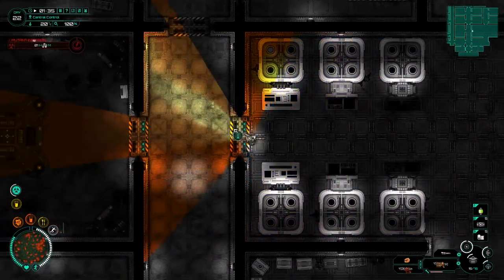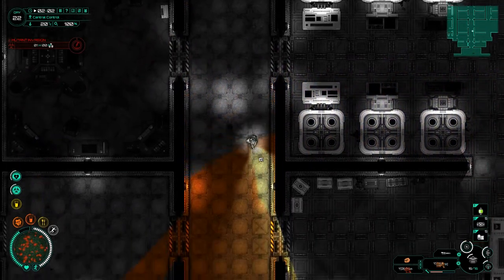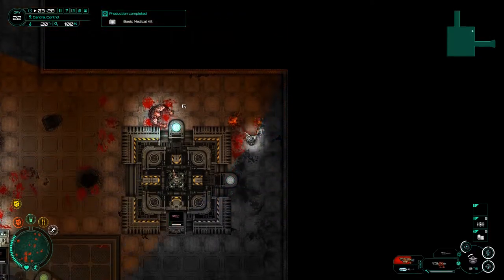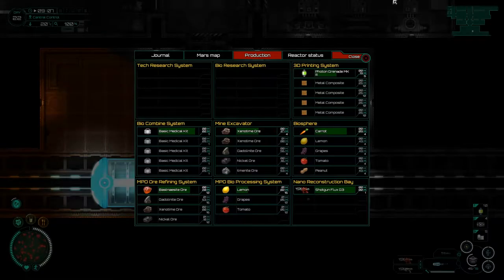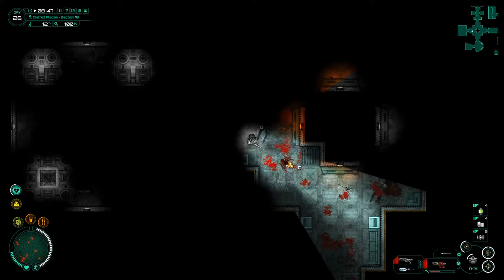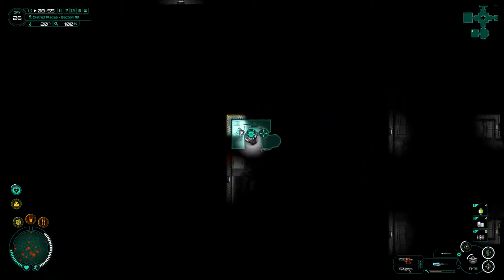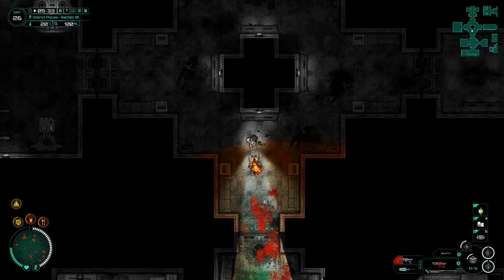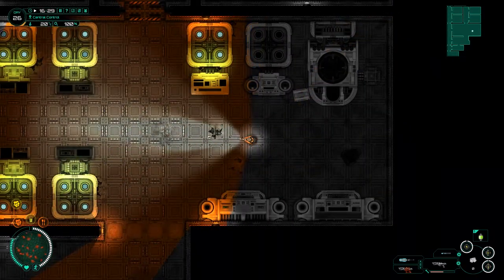Subterrain - 37 - Fishy Business